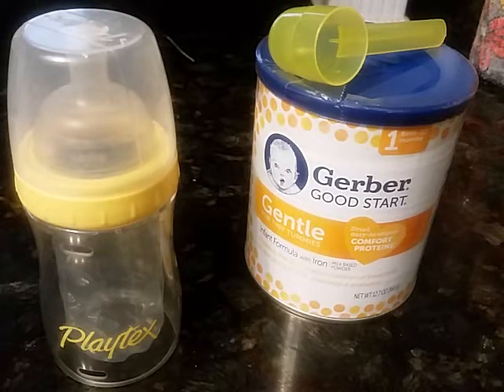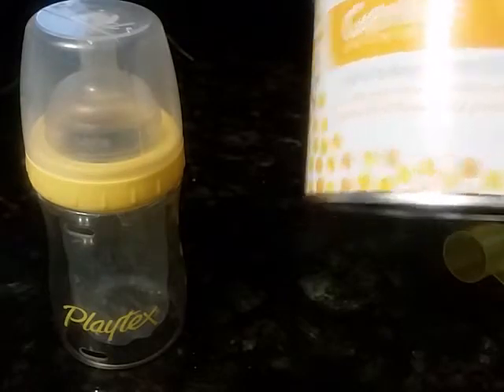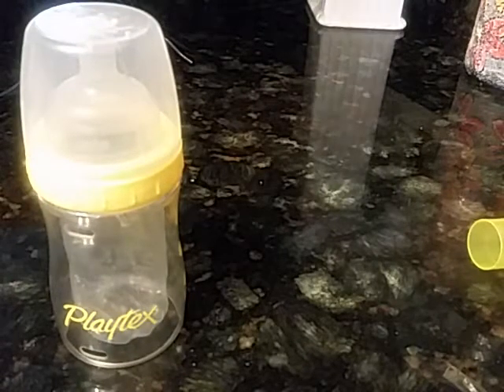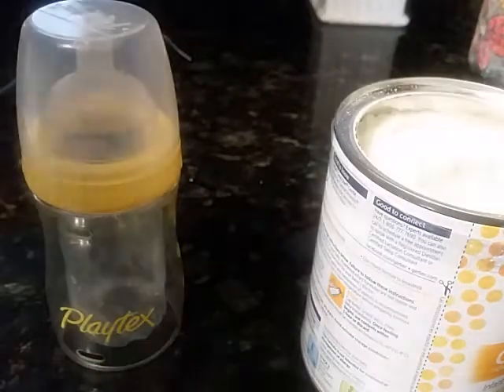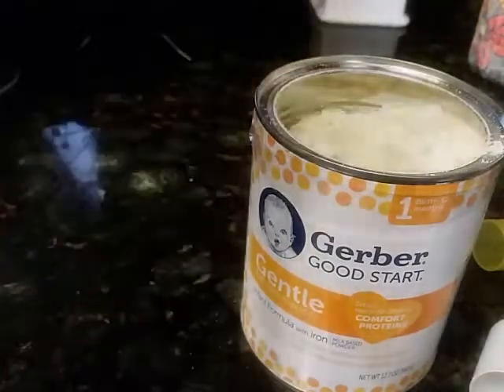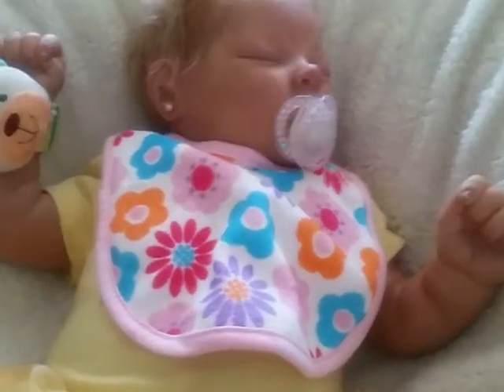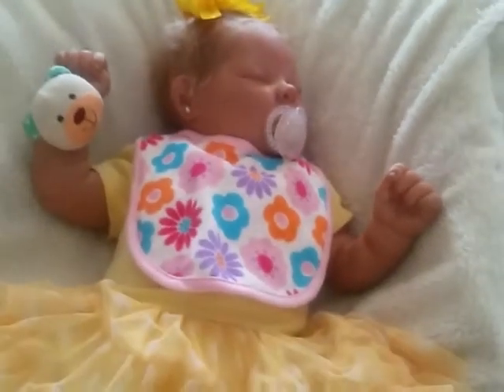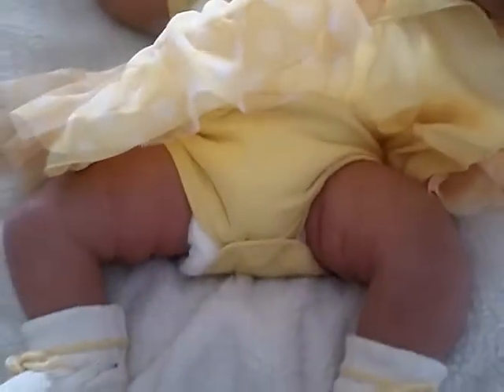♡♡FEEDING REBORN BABY DOLL ♡♡PLUS OUTFIT OF THE DAY ♡♡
COME SEE ME MAKE BOTTLE FOR BABY & SHOW THE OUTFIT OF THE DAY